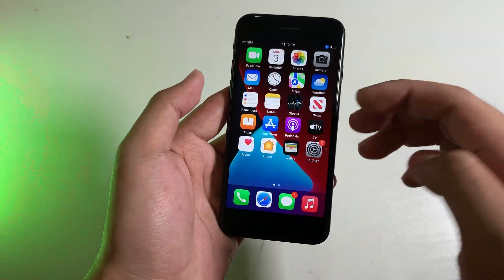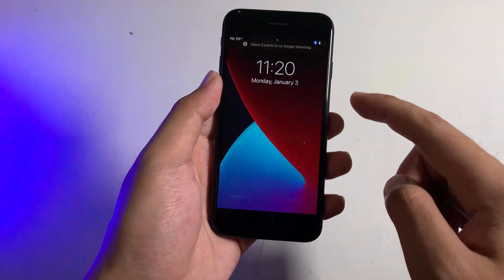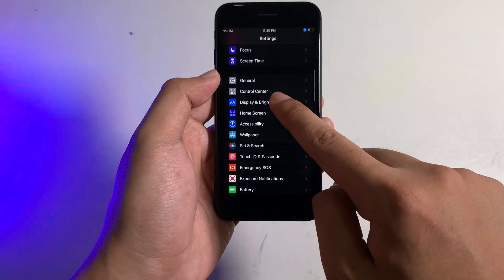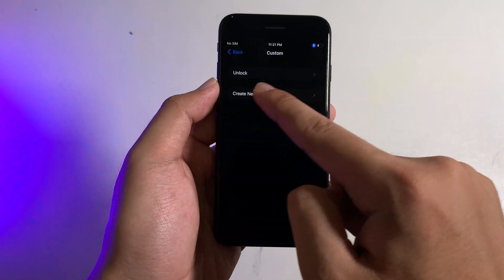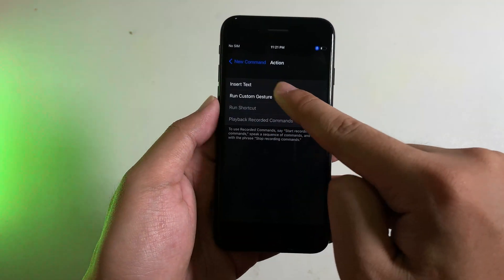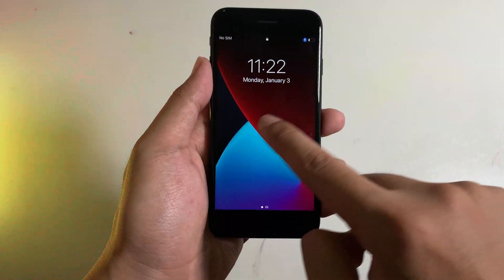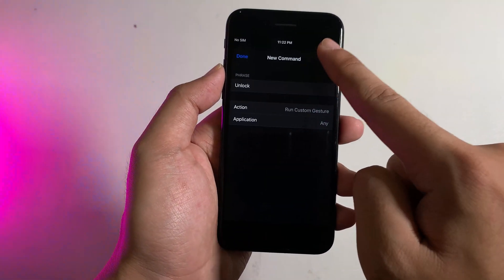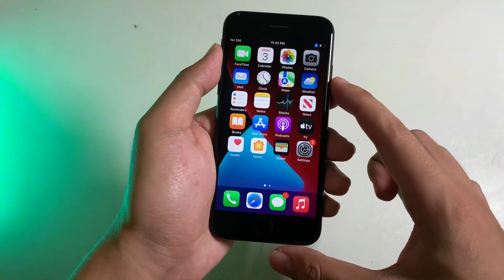Unlock iPhone using Your Voice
Unlock iPhone using your voice, it is very easy and simple